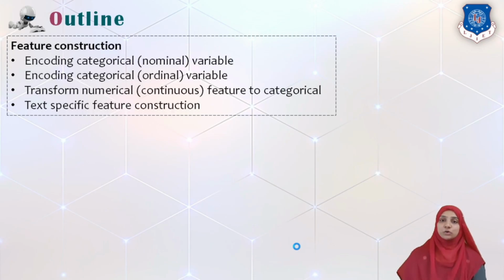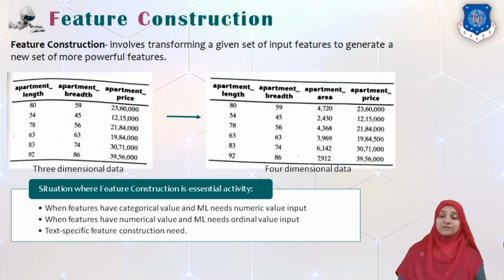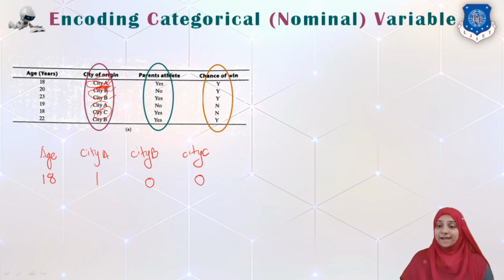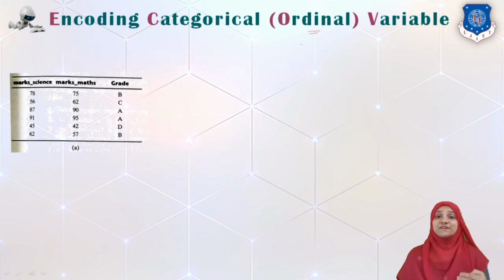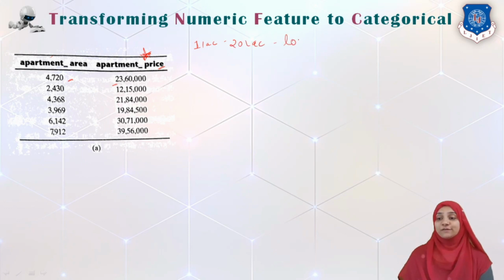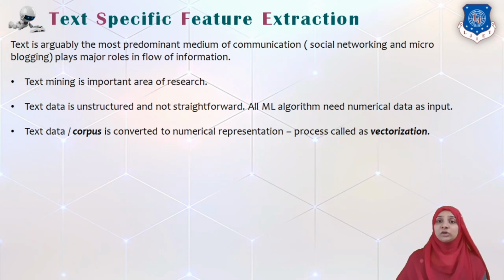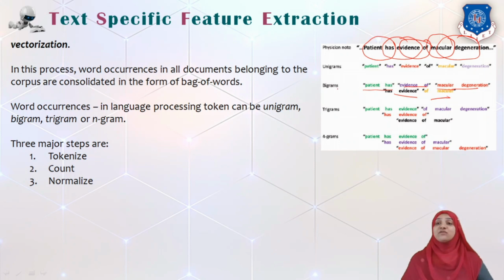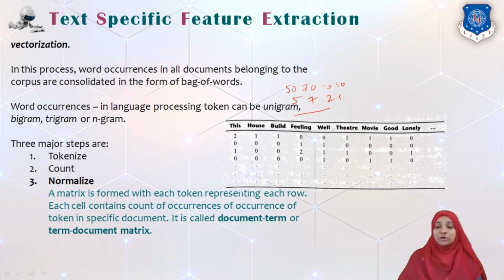Lec-07_Feature Construction | Machine Learning | Computer Engineering